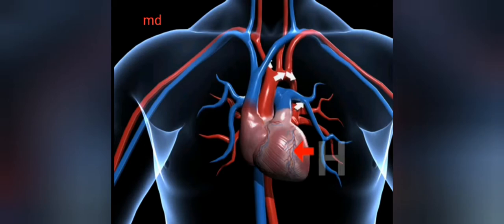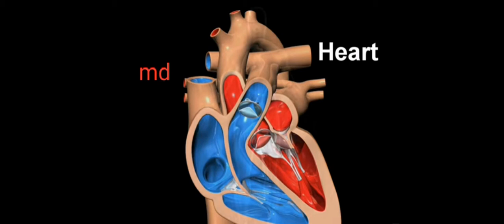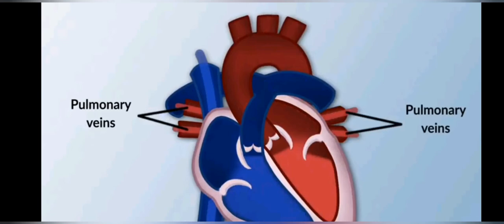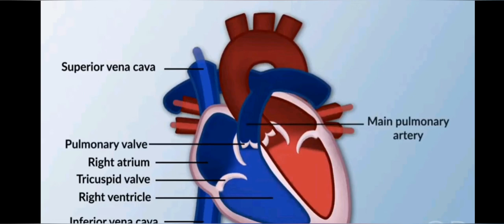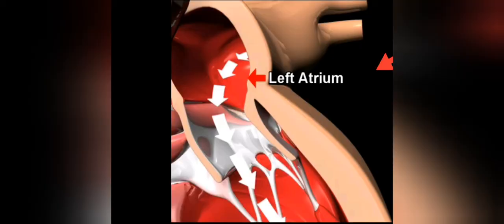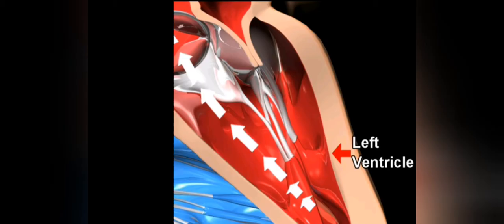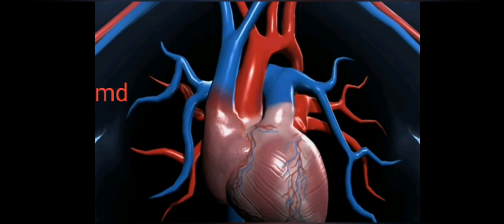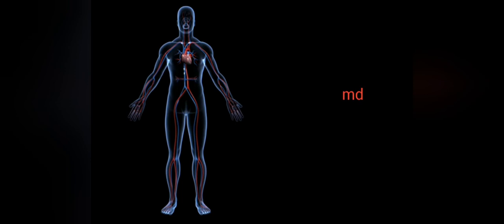Heart class v to X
The human heart is an organ that pumps blood throughout the body via the circulatory system, supplying oxygen and nutrients to the tissues and removing carbon dioxide and other wastes.

 The heart is a muscular organ about the size of a fist, located just behind and slightly left of the breastbone.
As the heart contracts, it pumps blood around the body. It carries deoxygenated blood to the lungs where it loads up

The heart is the first functional organ to develop and starts to beat and pump blood at about three weeks into embryogenesis. This early start is crucial for ...

System: Circulatory

Nerve: Accelerans nerve, vagus nerve

Latin: cor

Artery: Aorta, pulmonary trunk and right and left pulmonary arteries,

Cardiac function is the ability of the heart to meet the metabolic demands of the body. The delivery of oxygenated blood and removal of cellular waste ...